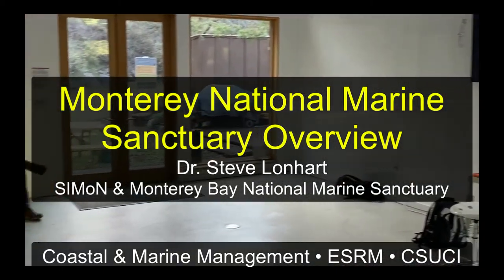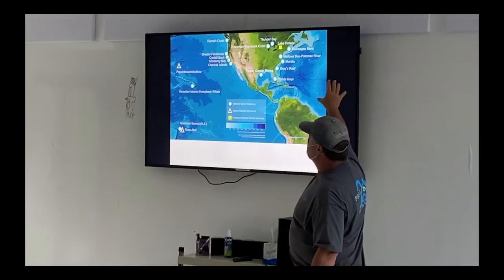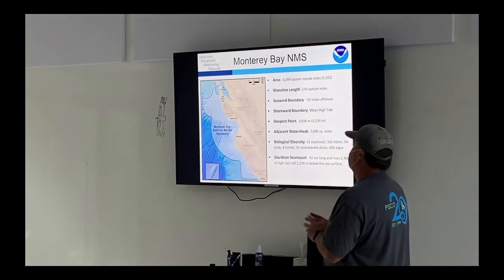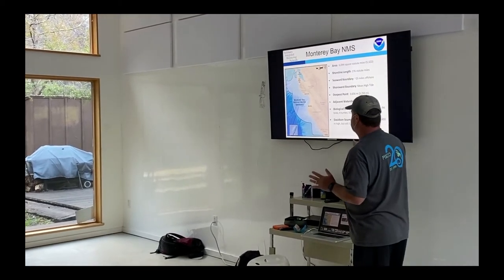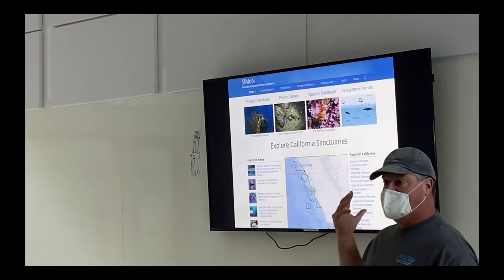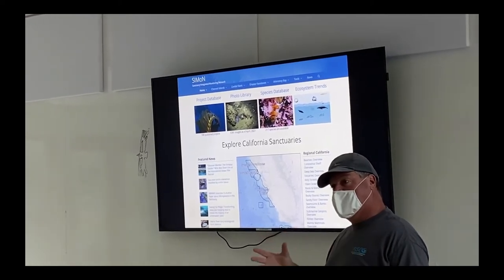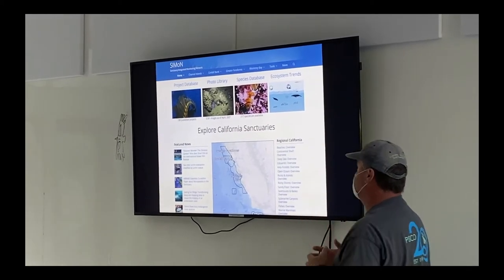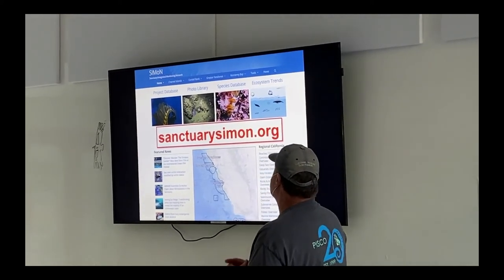Monterey Bay NMS Overview-Fall 2021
The great Dr. Steve Lonhart is our guide on this introduction to the Monterey Bay National Marine Sanctuary. In this lecture given in the brand new Landels-Hill Big Creek Reserve classroom, Steve explains the central aspects of the National Marine Sanctuary where he has helmed monitoring and ecological assessments for more than two decades.